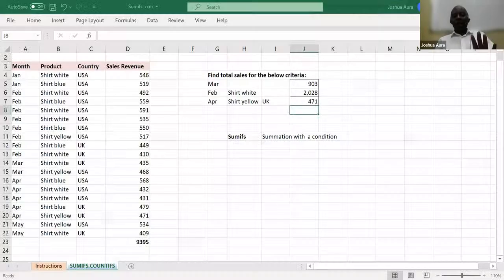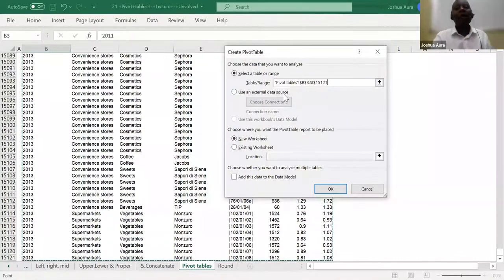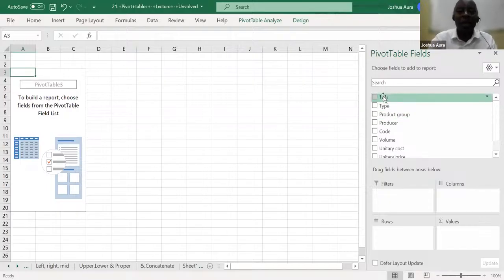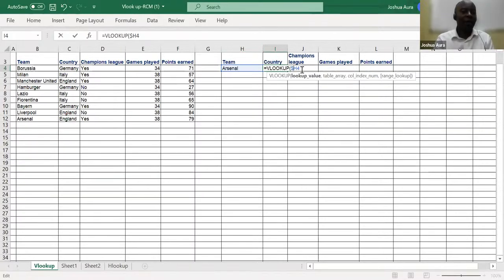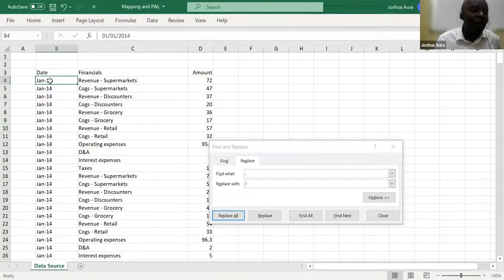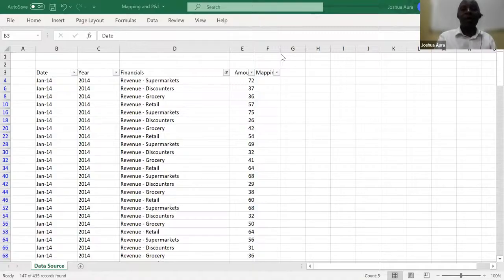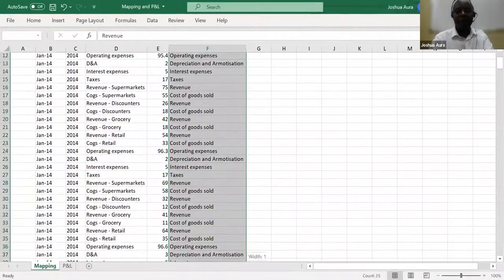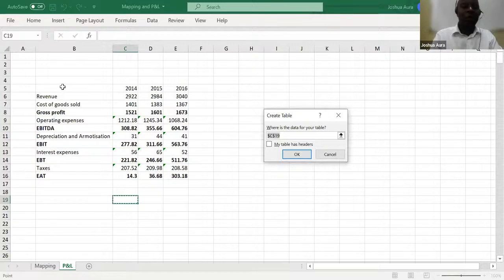Advanced Excel -CPA KENYA